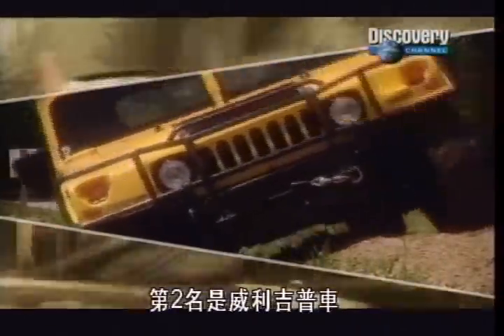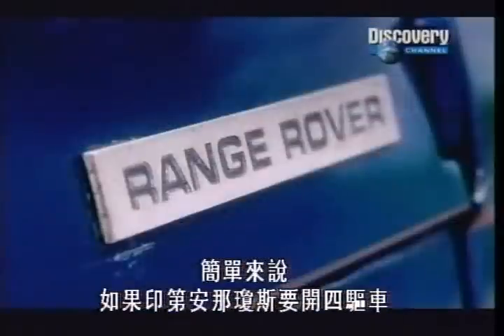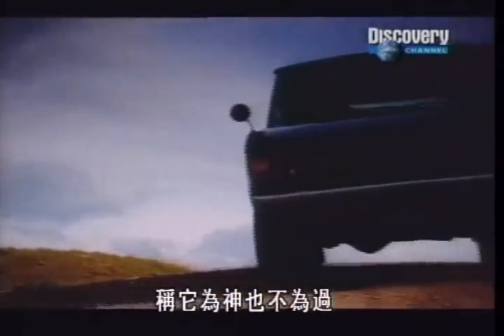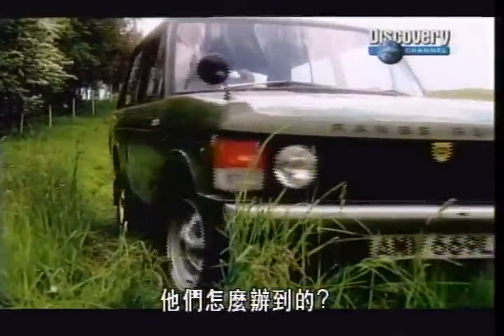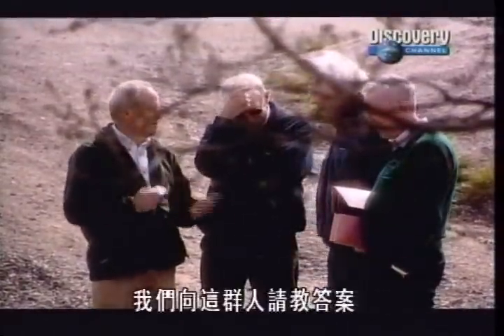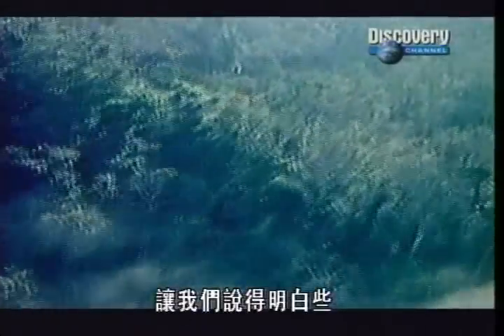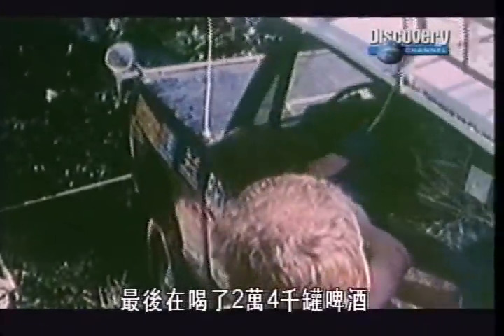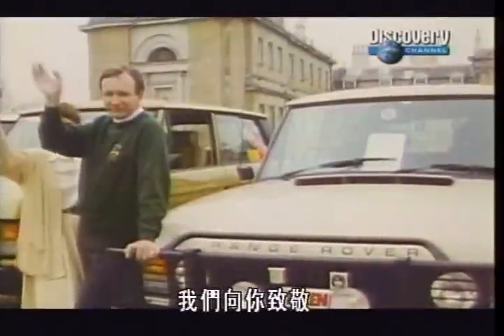Land Rover_Range Rover Classic No1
多年前Discovery節錄的影片

向吉普車的車中之王致敬

Land Rover Range Rover Classic